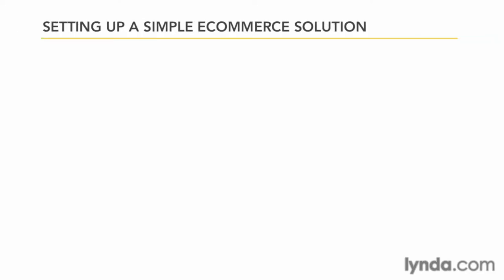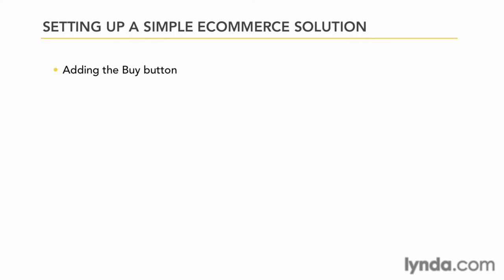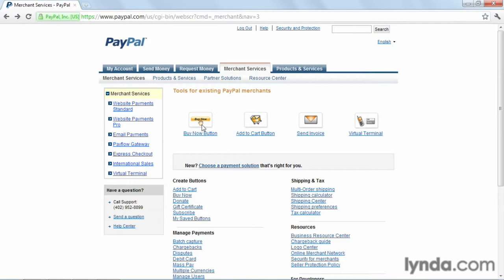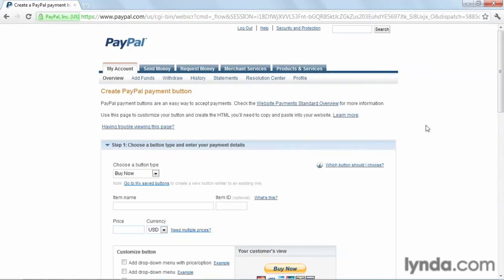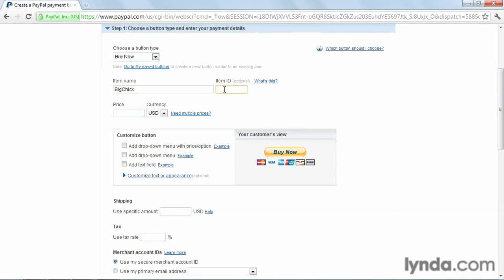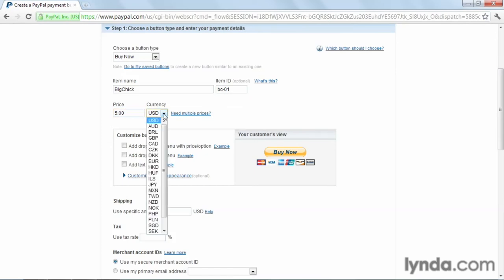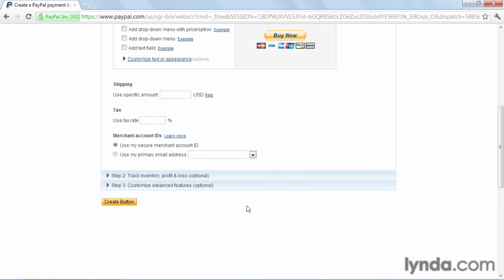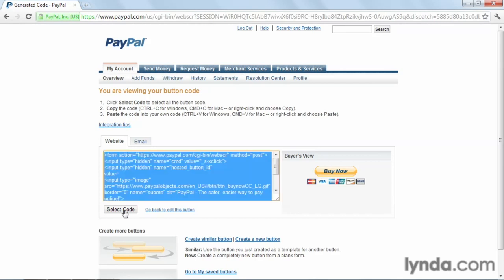ecommerce php tutorial, Adding a buy button